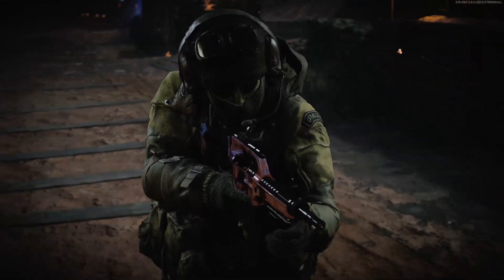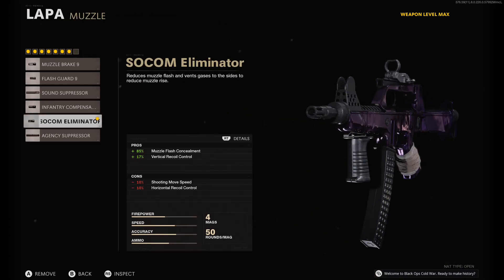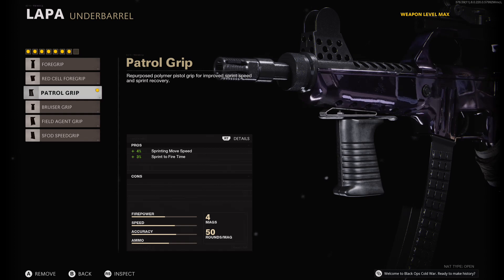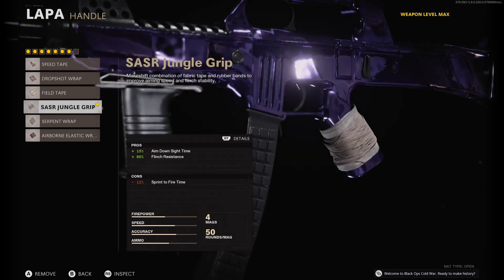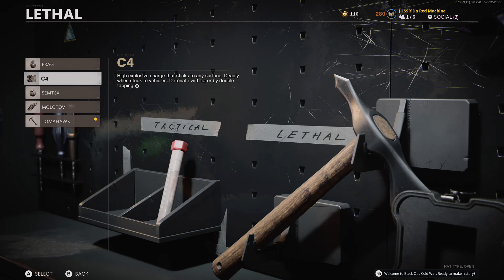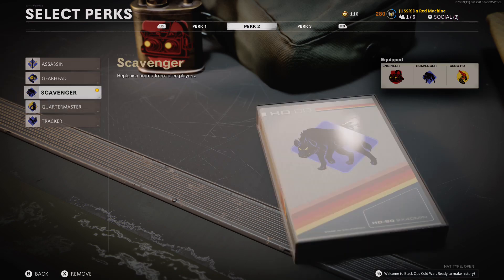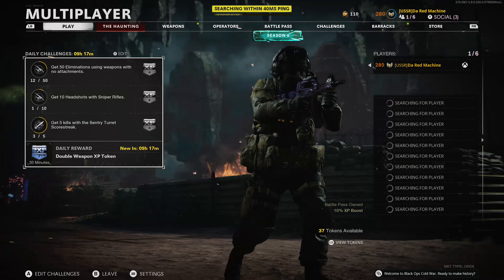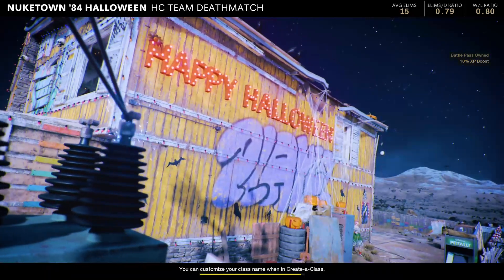LAPA | Class Setup | Call of Duty Black Ops Cold War (4)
LAPA - SMG
(Attachments)
Microflex LED
SOCOM ELIMINATOR
7.9 Light Tactical
Patrol Grip
STANAG 50 RND
SASR JUNGLE GRIP
CQB Stock

Knife or Diamatti - Secondary

Flashbang or Stun - Tactical For Core
Stimshot - Tactical For Hardcore
Tomahawk - Lethal
Assault Pack - Field Upgrade

(Perks)
Engineer
Scavenger
Gung-ho

Gunfighter + Wildcard 🃏

Red Machine Signing off
Peace ✌️